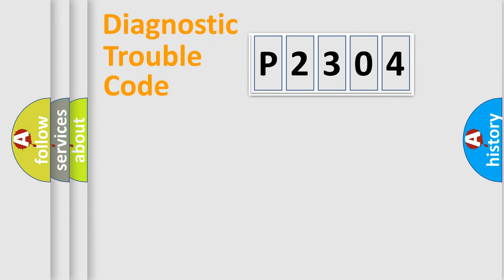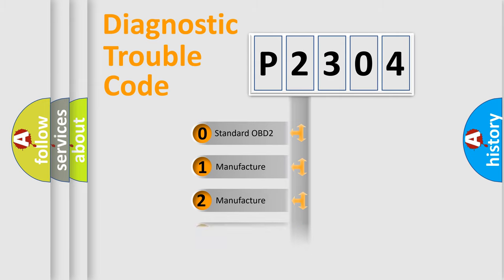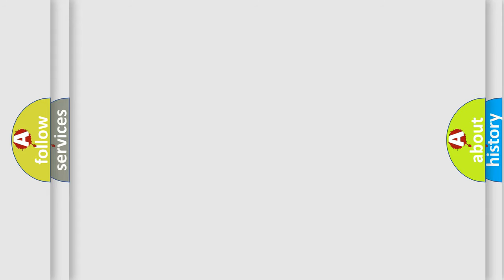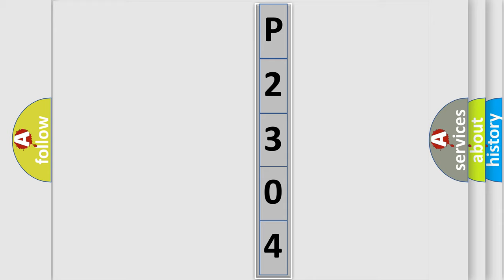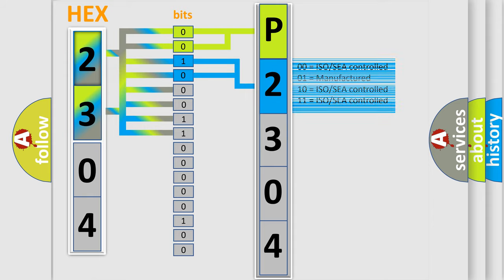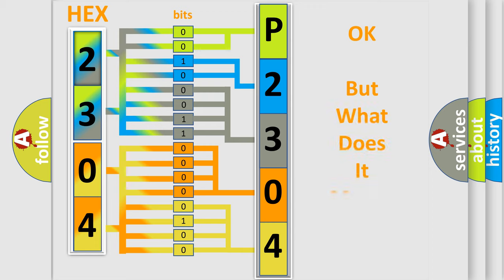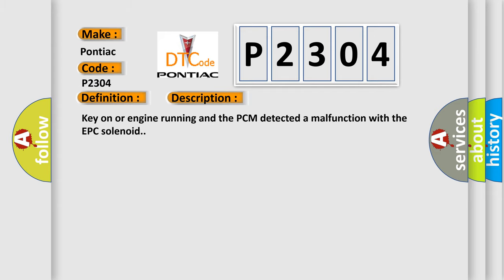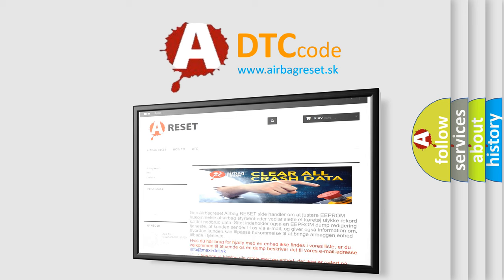DTC Pontiac P2304 Short Explanation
Contents:
0:21 Basic DTC analysis according to OBD2 protocol standard.
1:48 Insight into programming
2:58 A diagnostically understandable description of the Diagnostic Trouble Code
3:05 Basic error definition

Make:
Pontiac
Code:
P2304
Definition:
Electronic pressure control (EPC) solenoid
Description:
Key on or engine running and the PCM detected a malfunction with the EPC solenoid.
Cause:
EPC solenoid control circuit is shorted to groundEPC solenoid is damaged or has failedPCM has failed